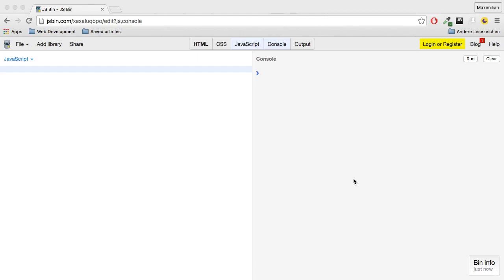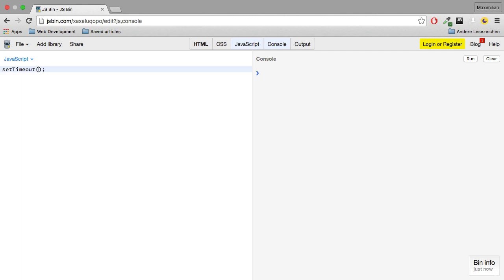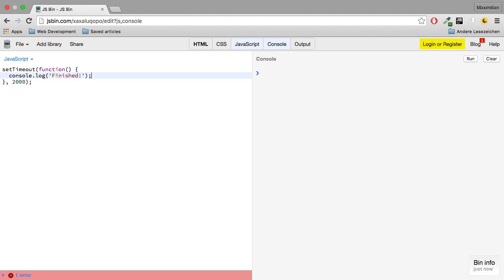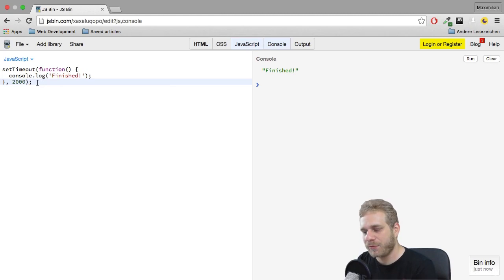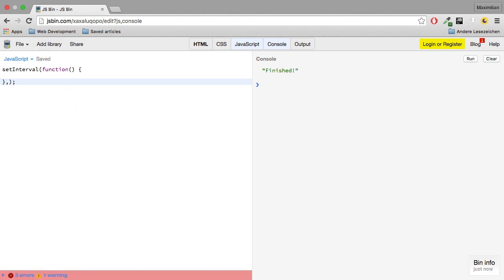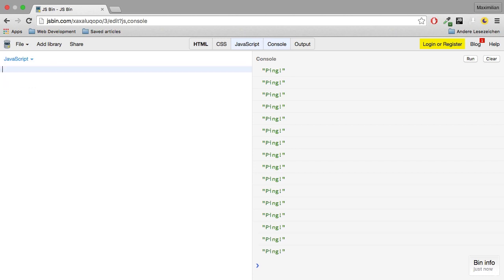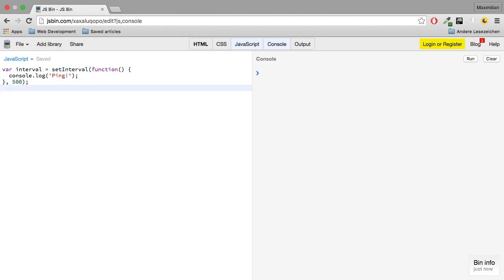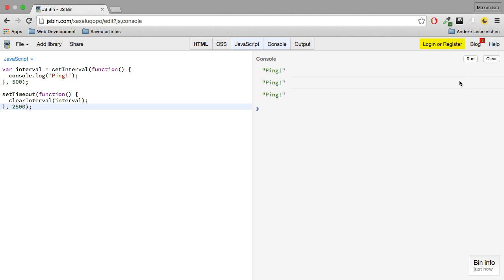Accelerated JavaScript 0802 Timers & Intervals